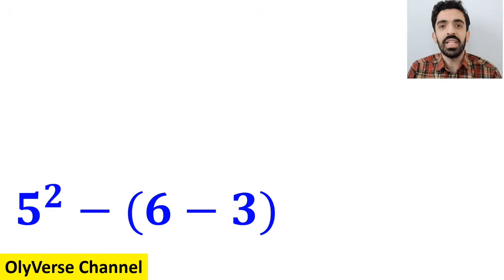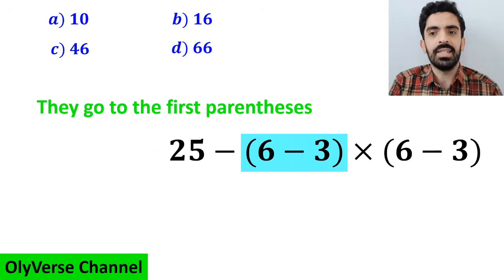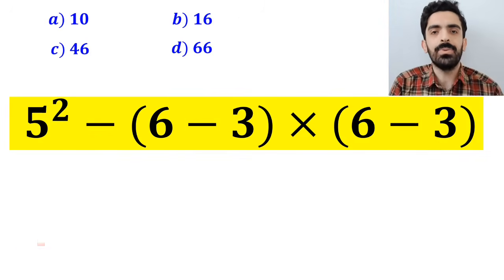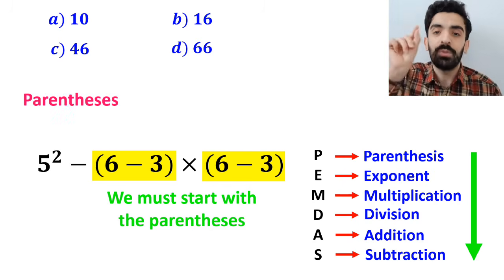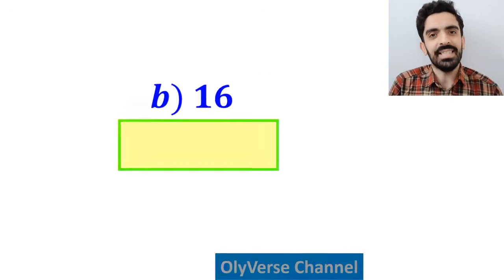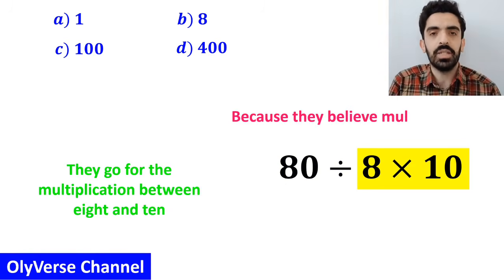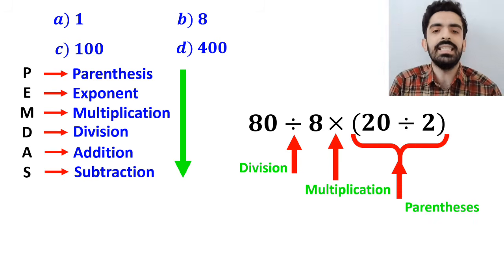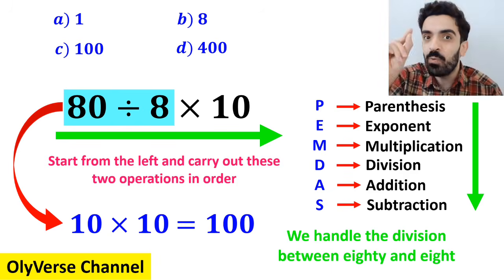90% of People GIVE UP HERE! Will YOU Get This Tricky Challenge Right?